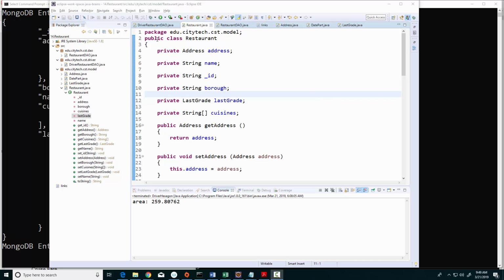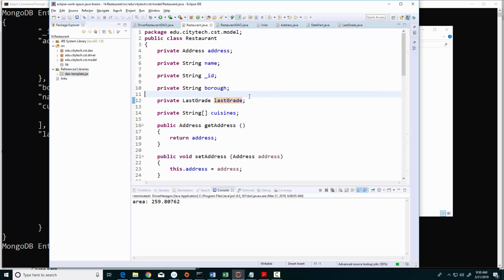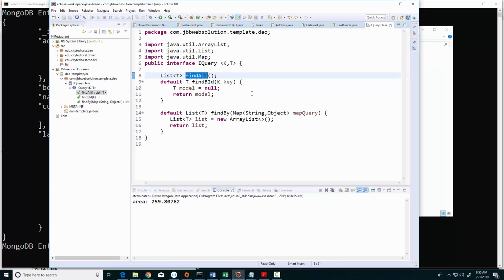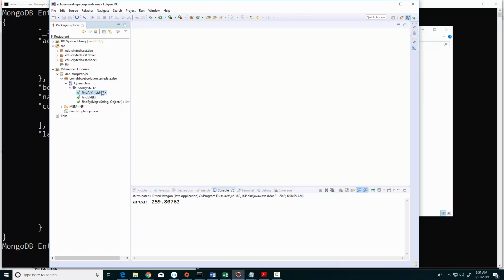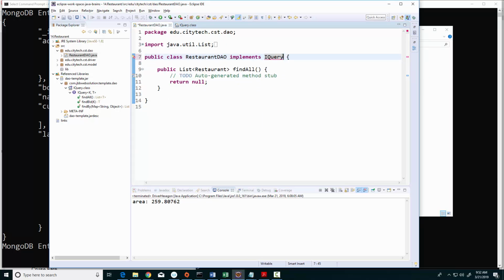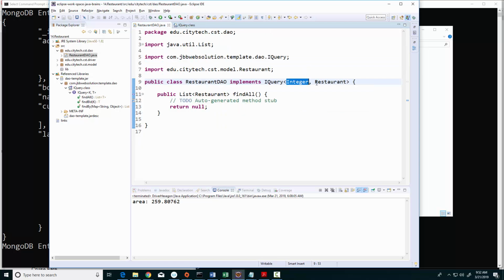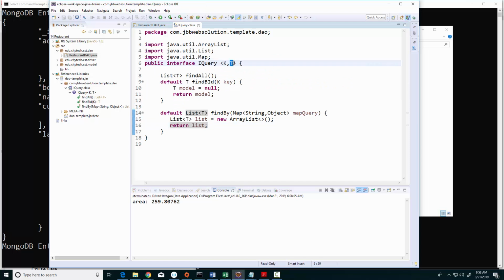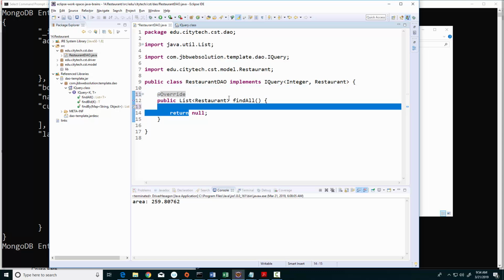R003 DataLayer AND DAO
DAO, Data Access Object, and Model